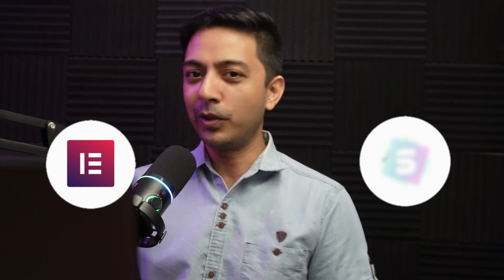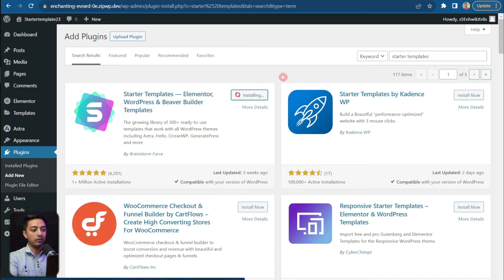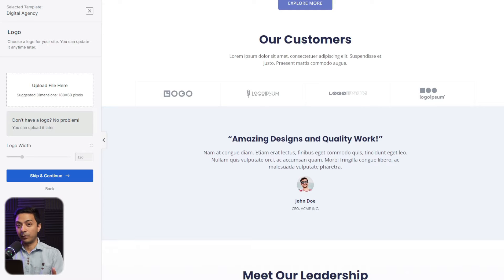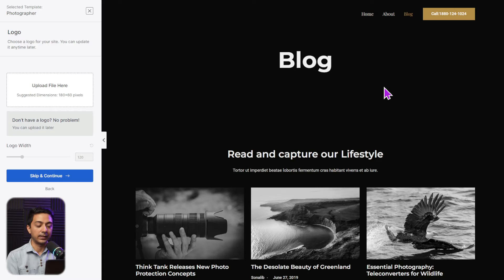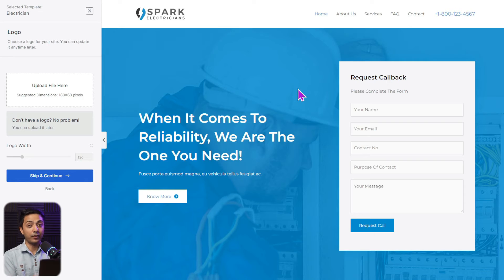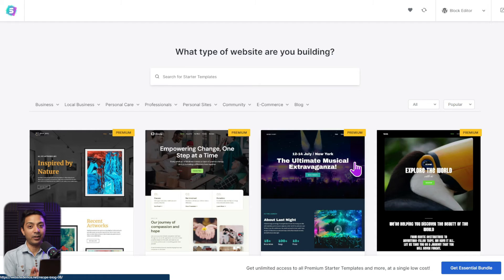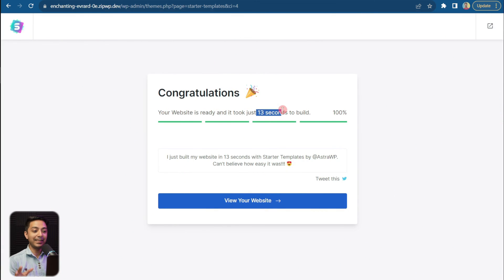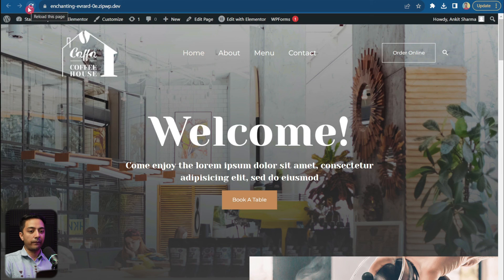FREE Starter Templates - Create Elementor Websites In Just A Few Clicks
Transform your web design game with our Free Elementor Starter Templates! 🚀
Say goodbye to the hassle of building WordPress websites from scratch – now you can create professional-looking Elementor WordPress websites in just a few clicks.

Explore a diverse range of layouts suitable for various niches, and customize them to your heart's content.

0:00 - Introduction
0:39 - What is Starter Templates?
1:50 - Installing Required plugins
2:42 - Loading Elementor Starter Templates
3:34 - Elementor Starter Template for Business Website
5:14 - Elementor Starter Template for Portfolio Website
6:57 - Elementor Starter Template for eCommerce Website
8:19 - Elementor Starter Template for Service Website
9:40 - Elementor Starter Template for Blogs
11:06 - How to import Elementor Starter Template
13:39 - How to edit content
15:24 - Final Thoughts